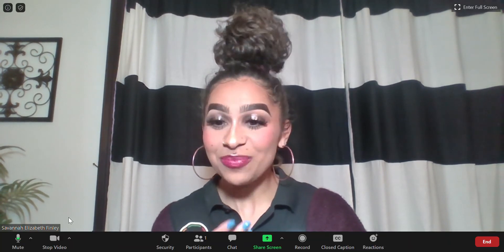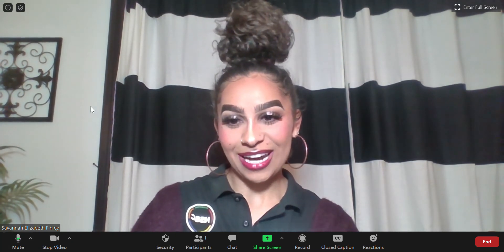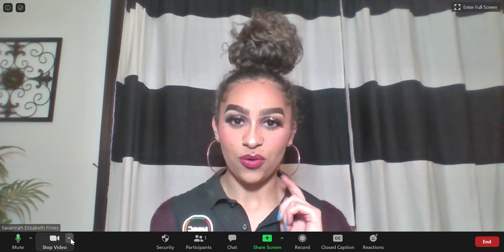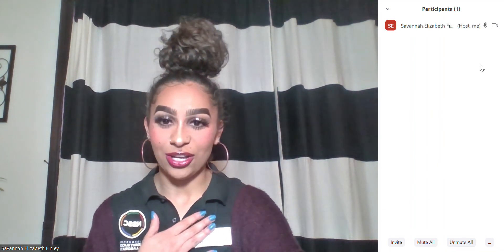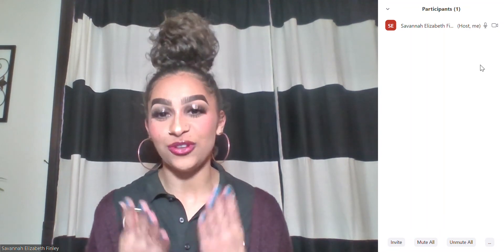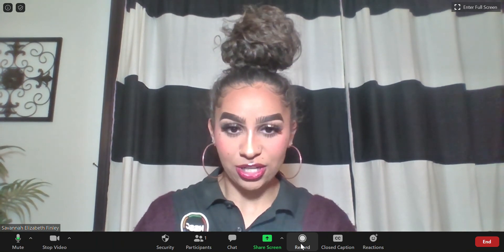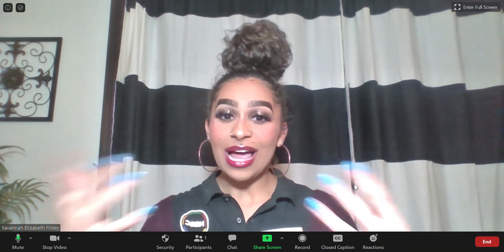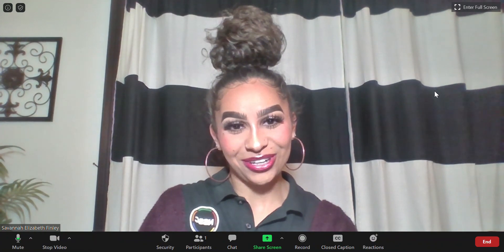Zoom Meeting Controls Tutorial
Get an basic introduction to the Zoom meeting controls.